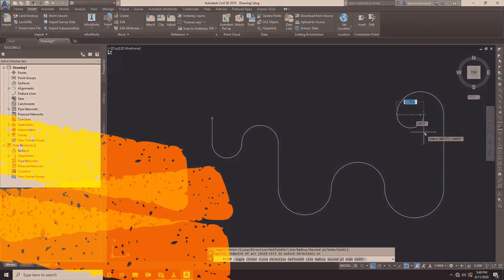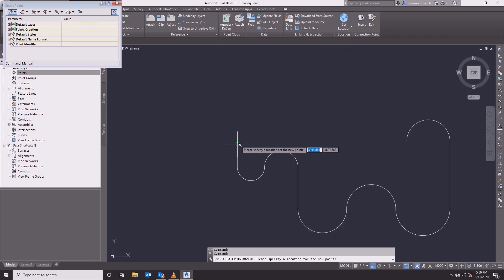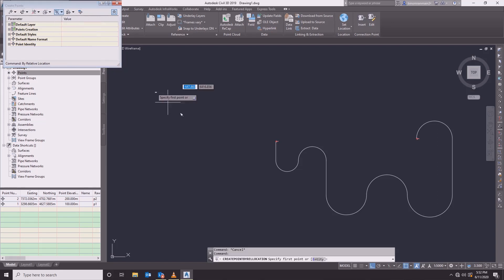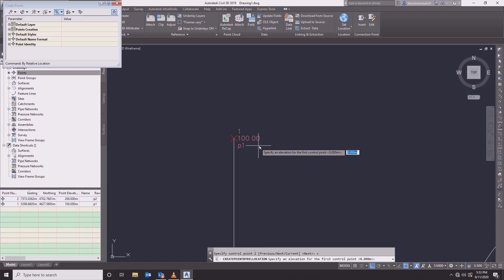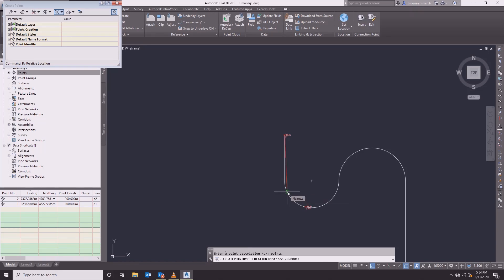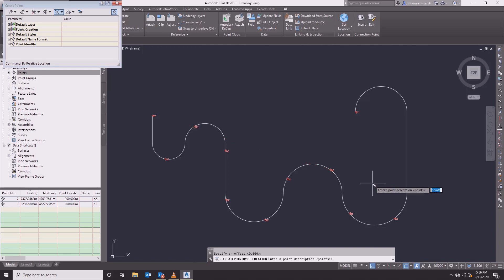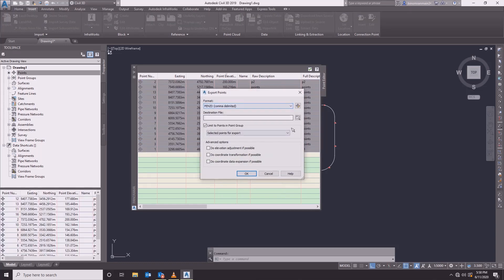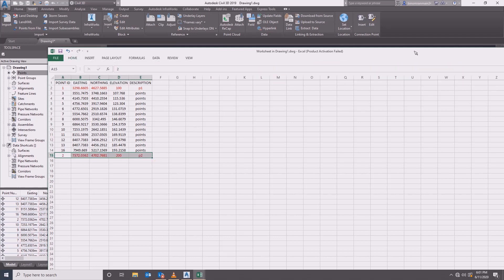how to create point By Relative Location in CIVIL 3D